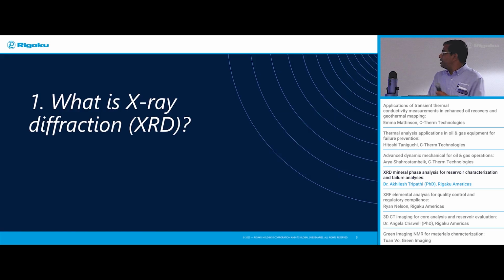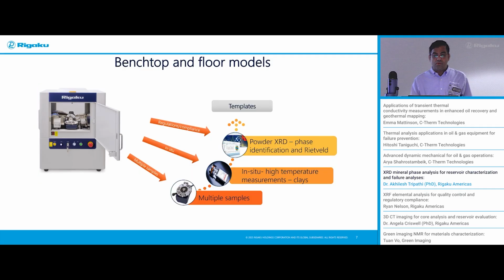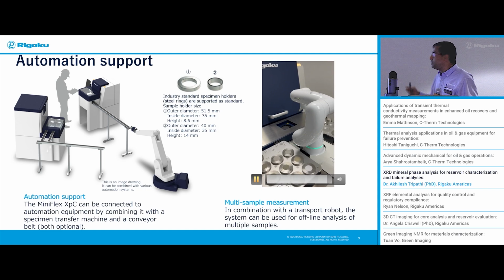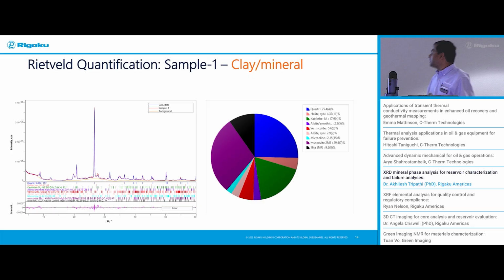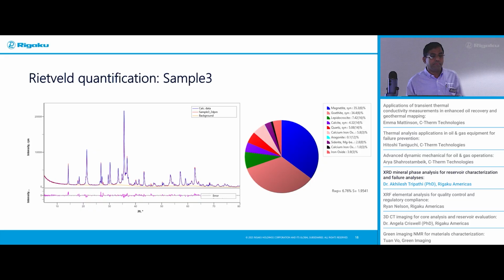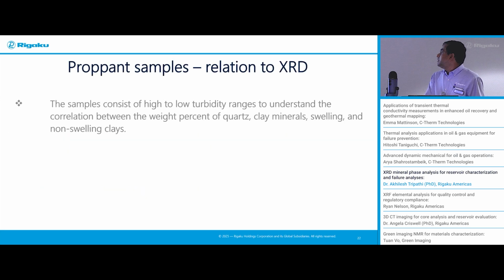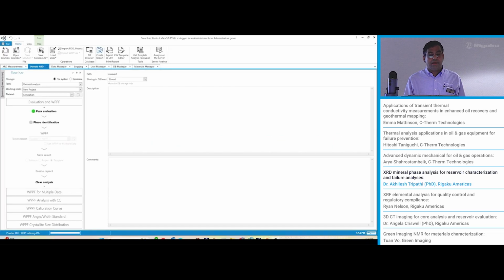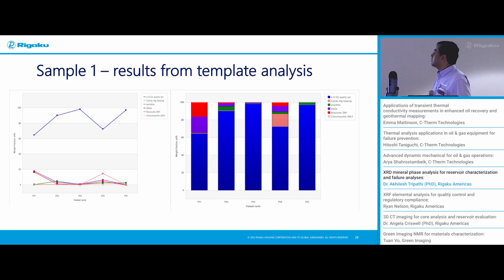XRD Mineral Phase Analysis for Reservoir Characterization and Failure Analyses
XRD identifies and quantifies crystalline minerals in geological samples, aiding in mineral phase analysis and understanding reservoir characteristics. It also analyzes scales and corrosion products, aiding troubleshooting and failure analyses.

Presented by Akhilesh Tripathi, Rigaku, at Innovations in Materials Characterization, a joint event between C-Therm Technologies Ltd., Green Imaging, and Rigaku Americas. These companies are world leaders in their respective fields of material characterization. Subject Matter Experts from each company presented innovative research and emerging trends in relevant applications with a focus on the oil & gas industry.